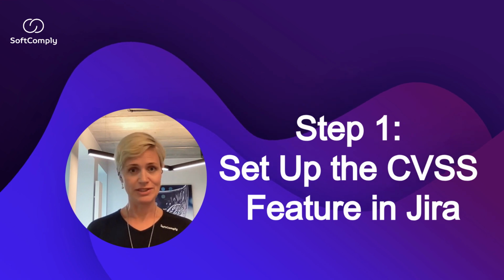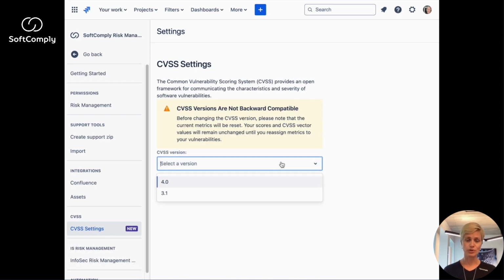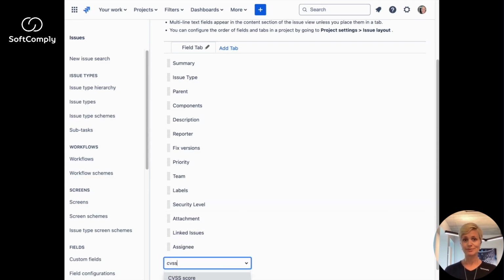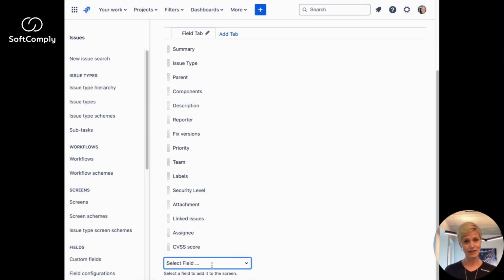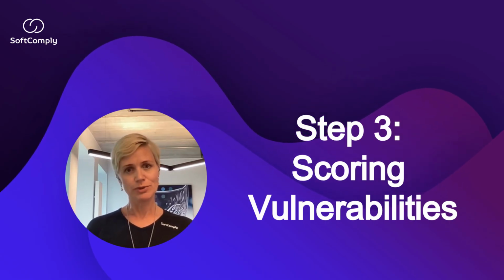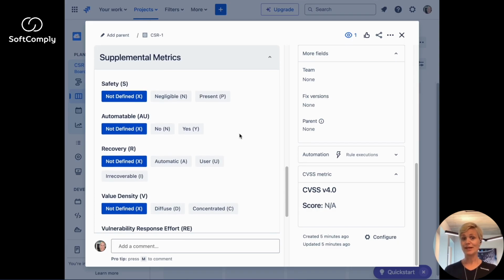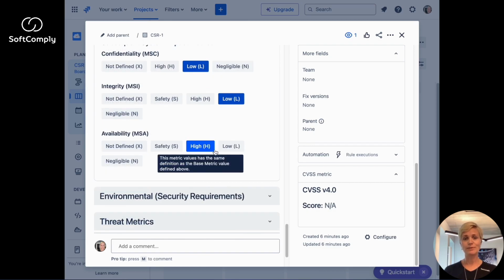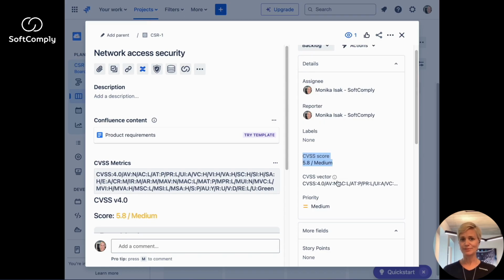3 Steps to Scoring Security Vulnerabilities in Jira with the CVSS Framework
In this video, we provide a 3-step tutorial on how to score security vulnerabilities in Jira using Jira-native risk register app, the SoftComply Risk Manager Plus:

✅ Step 1 - setting up the CVSS feature in the Risk Manager Plus app
✅ Step 2 - enabling CVSS assessment in Jira issue view
✅ Step 3 - an example of assessing security vulnerabilities in Jira

Perfect for IT managers and risk professionals in any industry – especially those in regulated sectors like banking and medical devices.